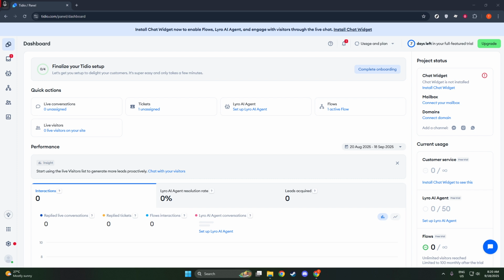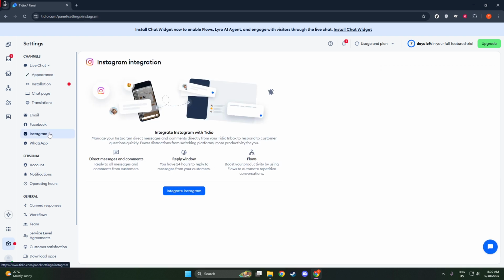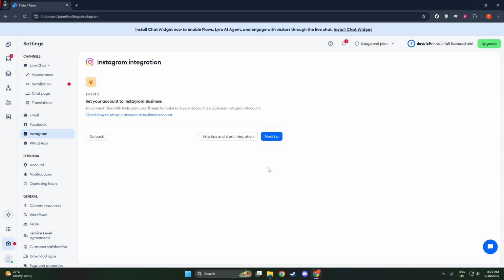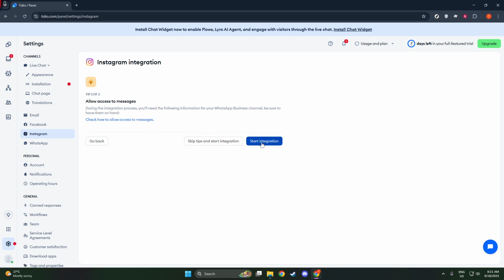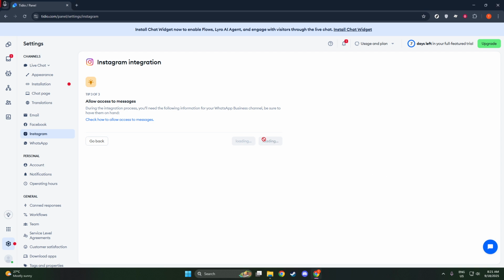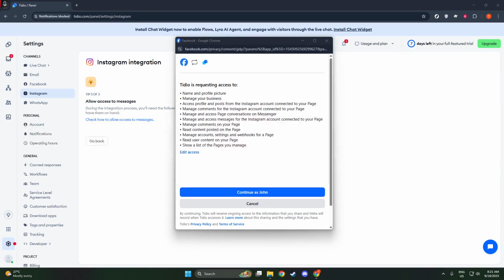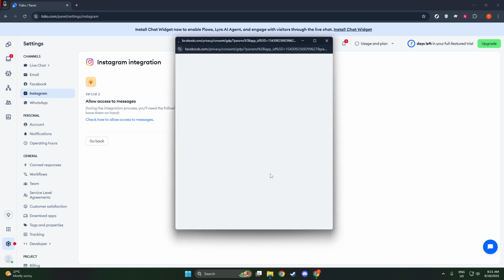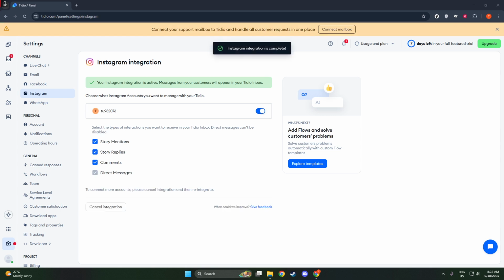How to Connect Tidio Bot with Instagram [2026 Full Guide]